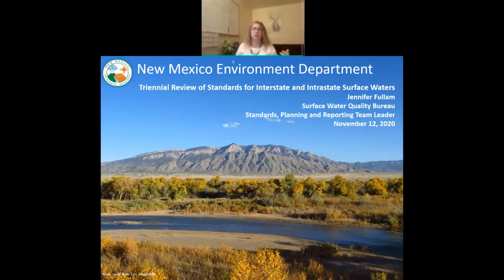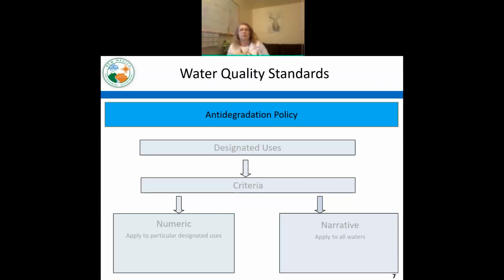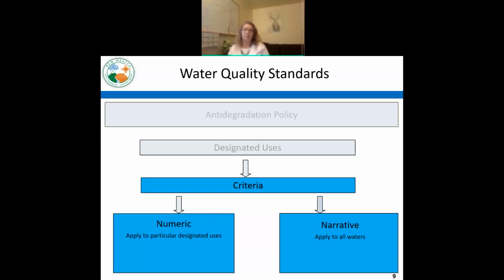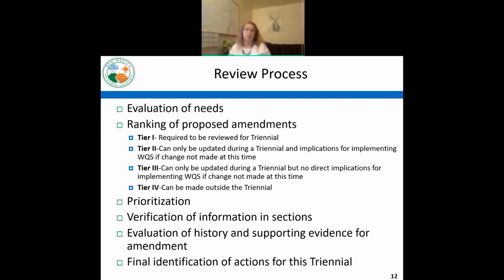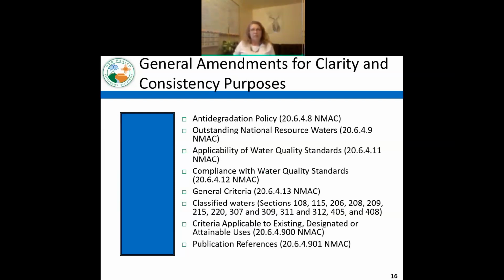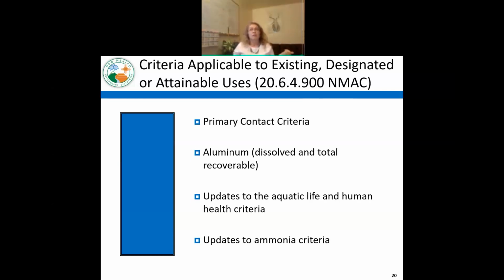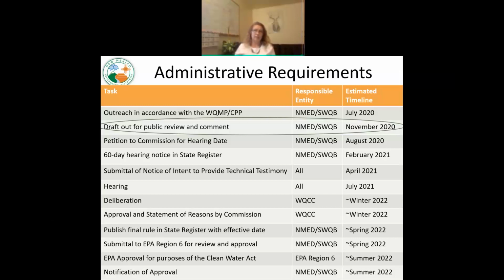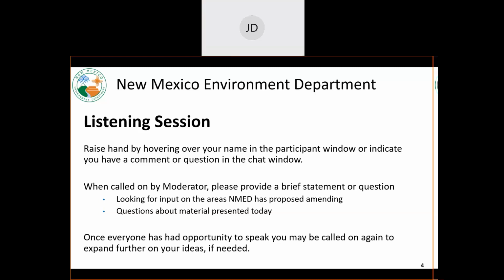New Mexico Environment Department Triennial Review Informational Meeting, Nov. 12, 2020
Public discussion begins at 40:40.

As part of upholding the objectives of the Clean Water Act, the State of New Mexico is required by statute to adopt water quality standards that protect the public health or welfare and enhance the quality of water.

As part of these requirements, states are required to hold public hearings at least once every three years to review, amend, and adopt water quality standards, as applicable. This is referred to as a “Triennial Review.”

For more information regarding New Mexico’s Water Quality Standards, including updates regarding this Triennial Review, please